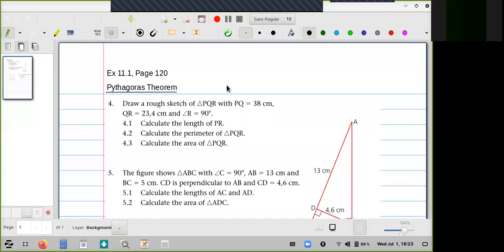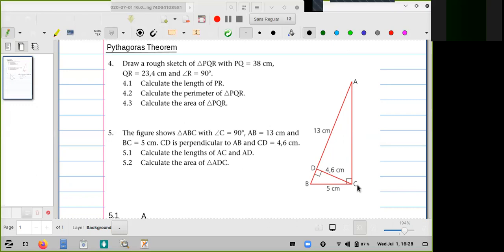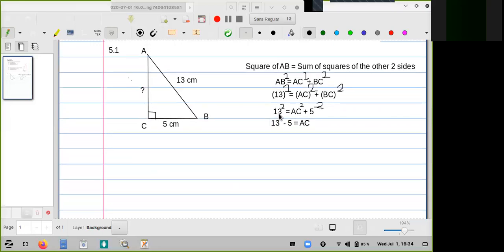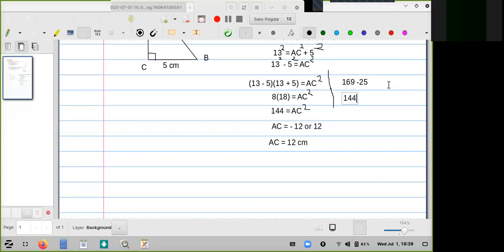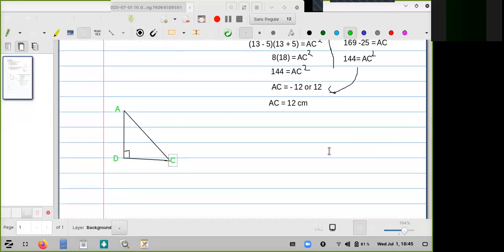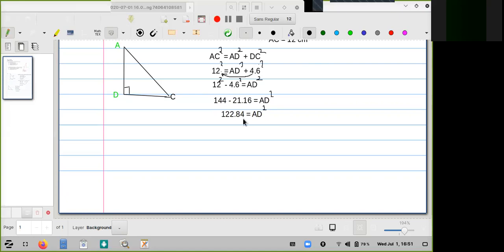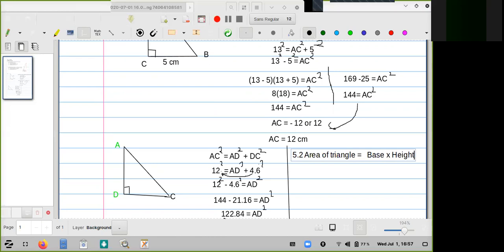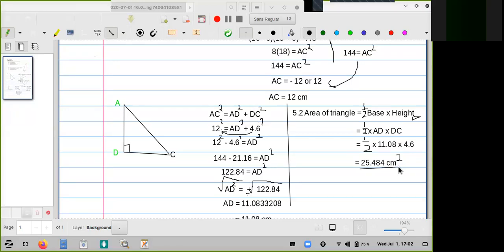Pythagoras Theorem Ex 11 1